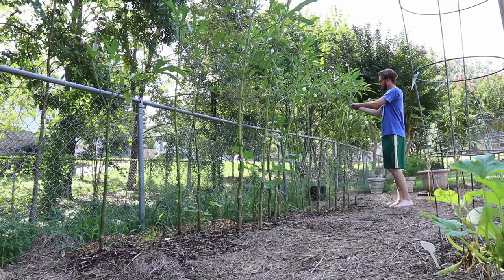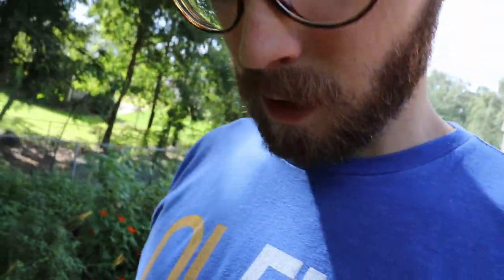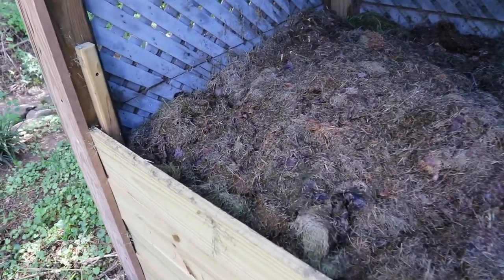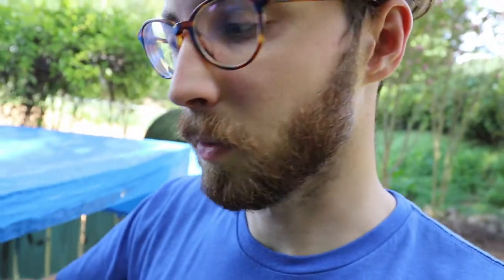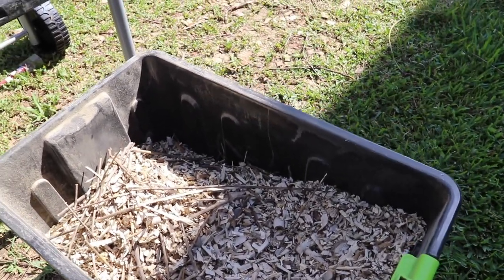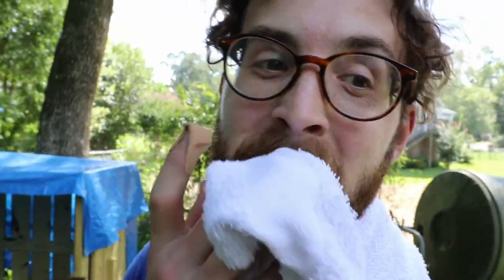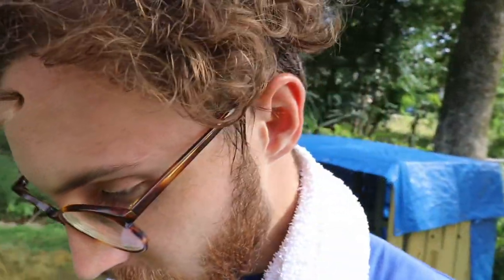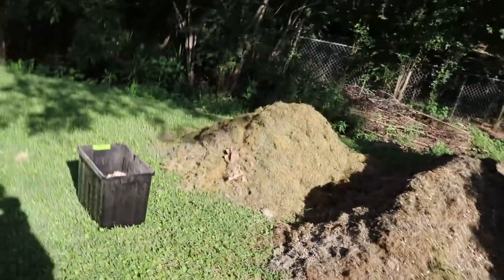Fixed Earthwise Chipper/Shredder and 112 Pitchfork Scoops \\ Vlog #46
Using the 12 inch screwdriver, I was able to open up the Earthwise Chipper/Shredder and get the piece out from the fan compartment. It turned out to be a little plastic cap that fell out of the bottom center of the fan. I made the decision to not put the cap back in its place because I'm pretty sure that it will just fall out again. Also, the cap doesn't serve a functional purpose. So I think the fan will be okay without it.

After I fixed the chipper and chipped up a whole bin load of woodchips, I got started on flipping both compost piles. The new pile took 112 pitchfork scoops to get it back into the bin. It is a lot of material!

The 12 inch screwdriver: